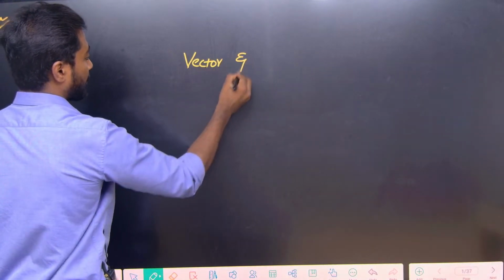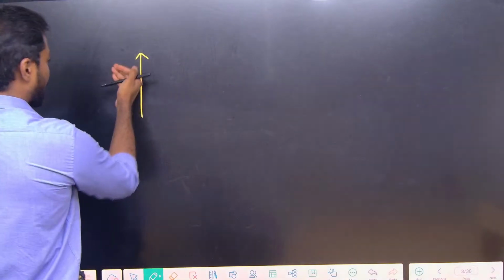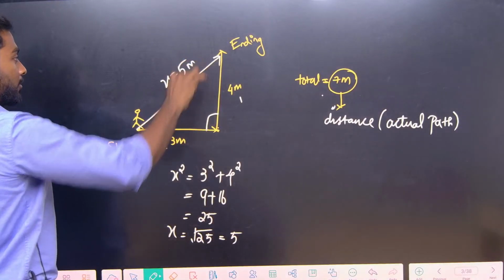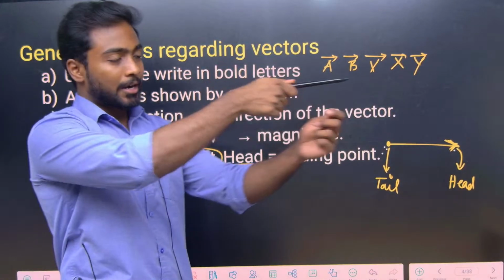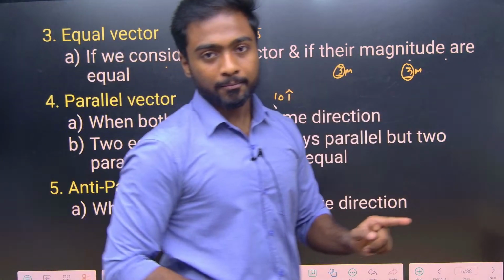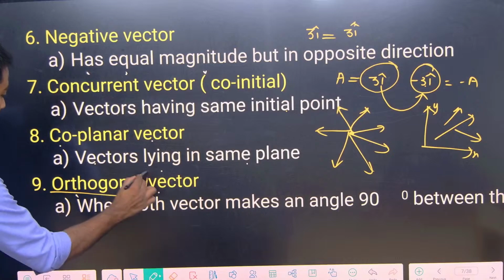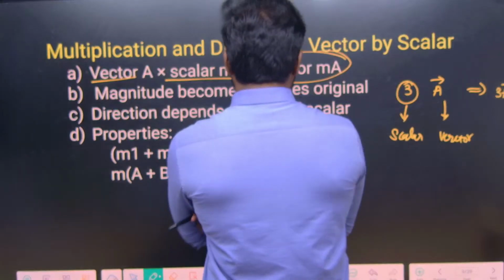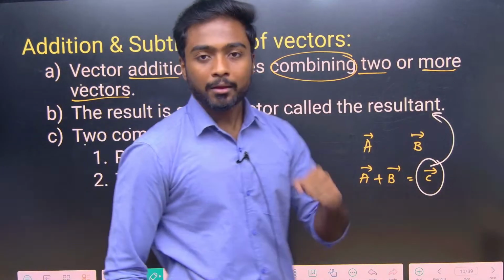Physics Bridge Course | Introduction to Vectors | Start Your NEET Journey Strong 💥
Are you stepping into Class 11 and feeling unsure about Physics? This Physics Bridge Course is designed exactly for you!

In this session, Vignesh Sir introduces one of the most important topics in Physics — Vectors. This is the foundation for chapters like Motion in a Plane, Laws of Motion, Work Energy Power, and many more. Understanding vectors early will give you a huge advantage in your NEET preparation.

🔍 What you will learn:
What are scalars and vectors
Representation of vectors
Basic vector operations
Direction and magnitude concepts
Real-life applications of vectors
Strong conceptual base for advanced Physics

At NEET World, we believe in building strong fundamentals + smart preparation. Our Bridge Courses are specially designed for students moving from Class 10 to 11, helping them:

Adapt to competitive exam level learning
Build concept clarity from day one
Gain confidence in subjects like Physics, Chemistry & Biology

We don’t just teach—we ignite ambition and guide students toward their dream medical colleges.

Vignesh Sir is known for his simple explanations and concept-focused teaching style. He makes even tough topics like Physics feel easy and interesting. His approach helps students:

Understand concepts deeply
Solve problems confidently
Stay motivated throughout preparation

If you skip basics, Physics becomes difficult later. This class ensures you:
✔ Start with clarity
✔ Avoid confusion in higher chapters
✔ Build a strong NEET foundation